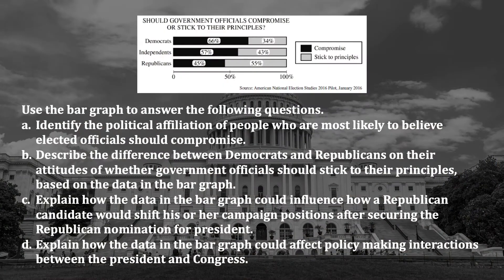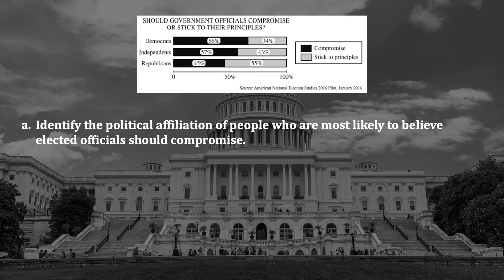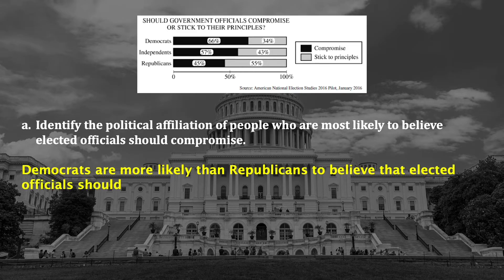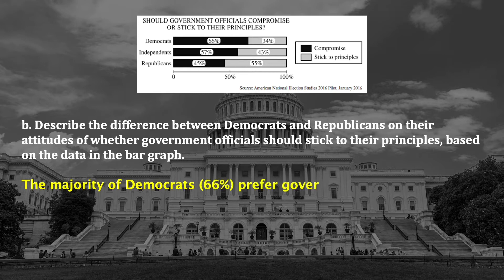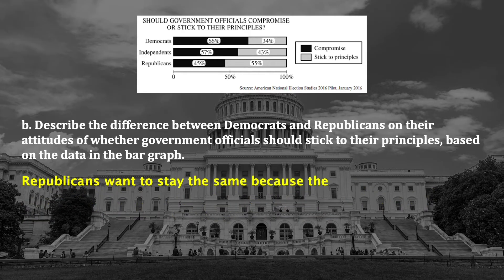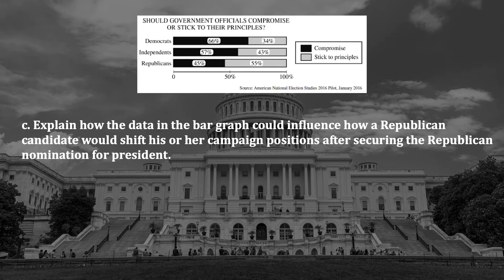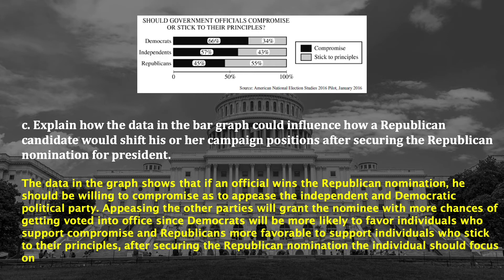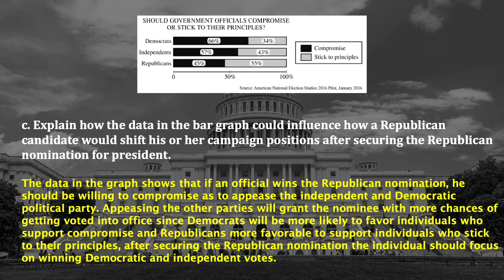Quantitative Analysis Walkthrough AP Gov 2021 NEW!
This video will teach everything you need to know about how to write the Quantitative Analysis FRQ for AP Gov!
Includes Full-length Practice Test, Exclusive Videos, Study Guides, Multiple Choice Practice Questions, Case & Document Guides, and Much More!! Everything you need to get an A in your class a 5 on the AP Exam!!!